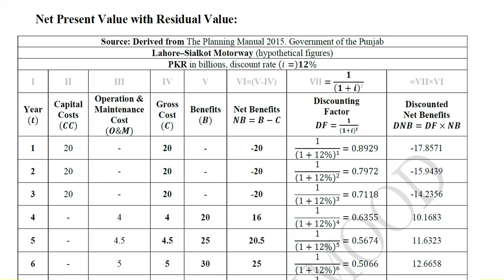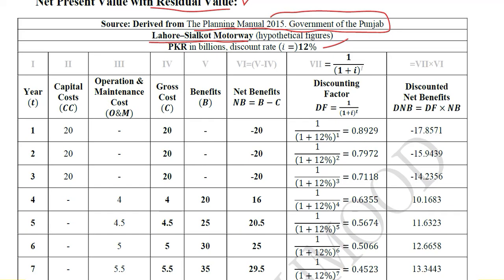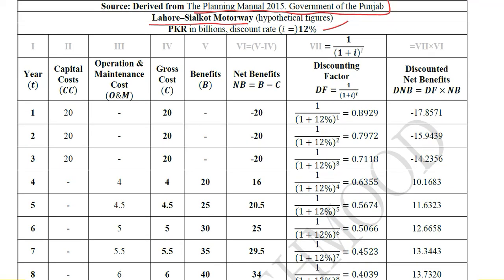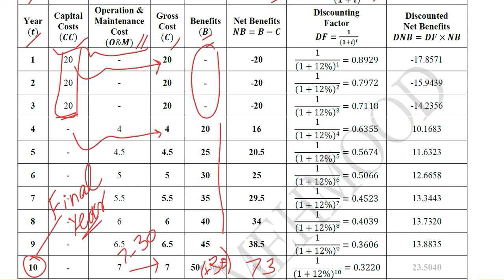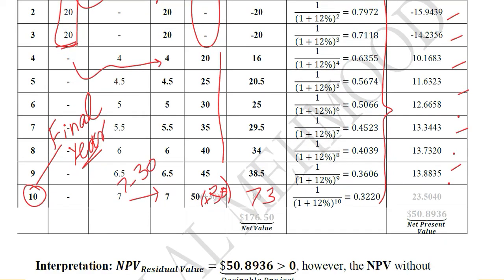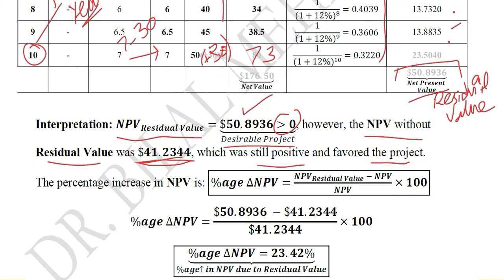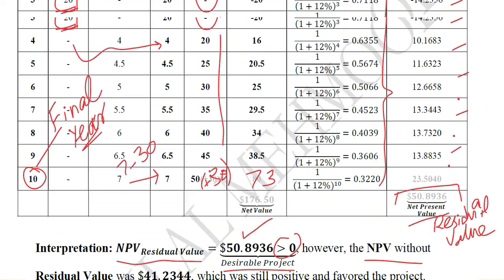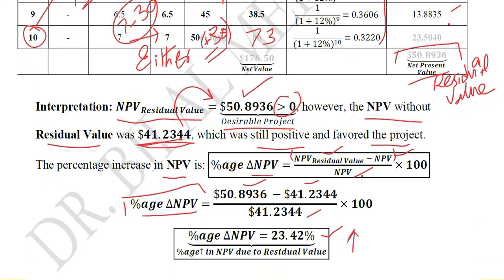Calculating NPV in presence of Residual Value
Hi,
• I am back with the latest video. You will learn how to Calculate NPV in presence of Residual Value, in this video.

Regards,
DBM,